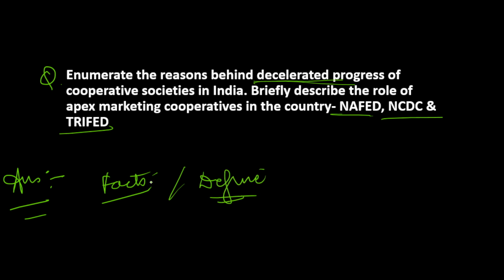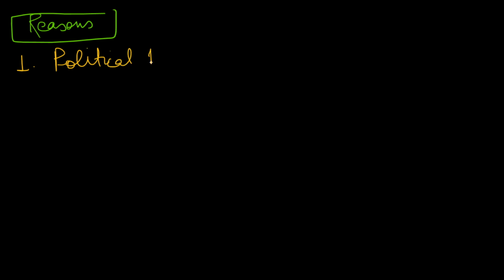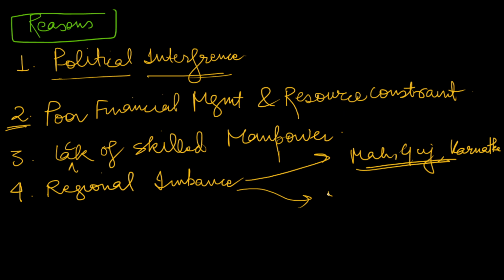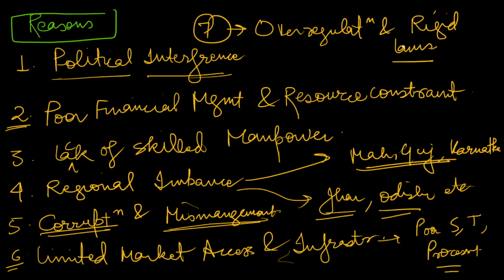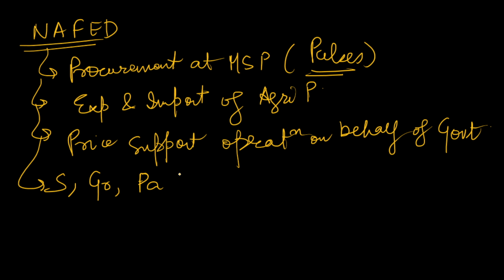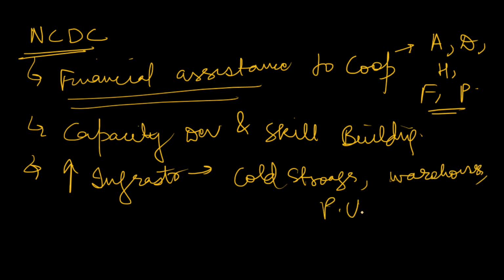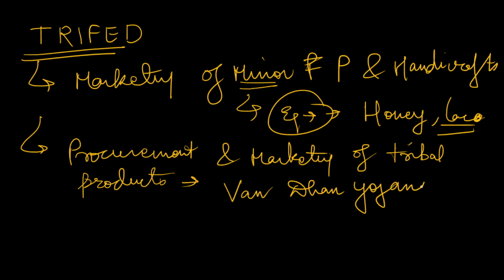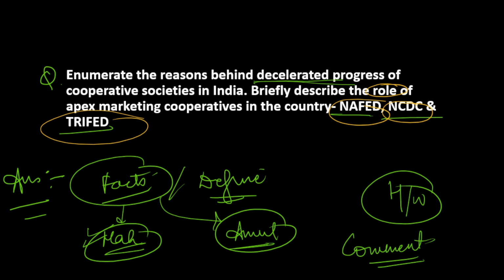Problems in Cooperatives & Role of NAFED, NCDC, TRIFED | Agriculture Optional Answer Writing | UPSC